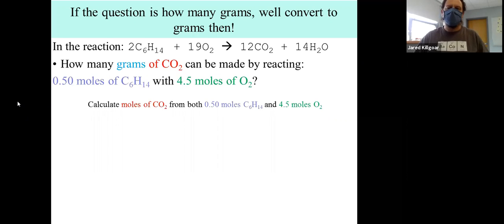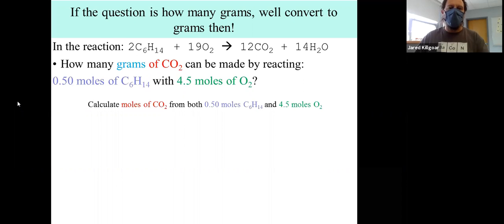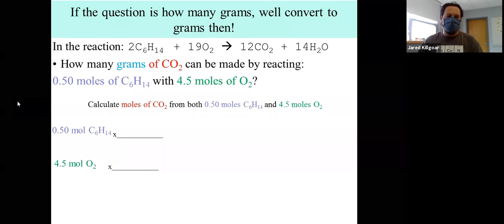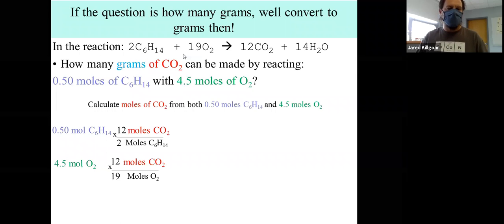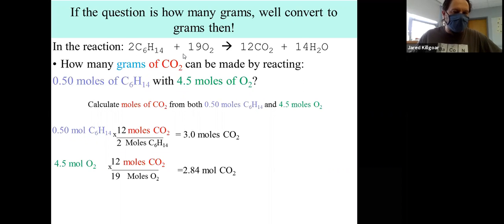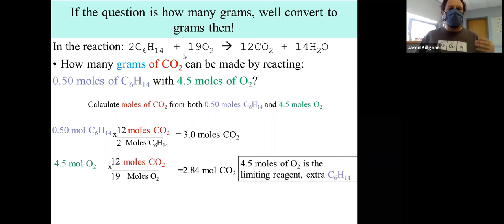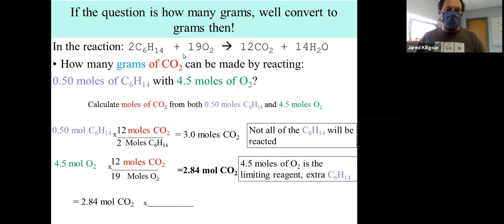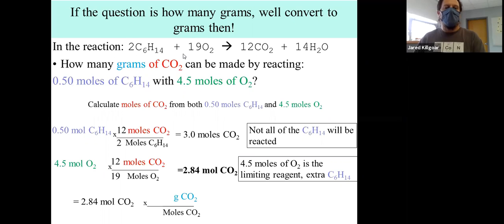Limiting reagents moles to mass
In this video, I discuss converting moles of 2 substances to mass of a product.